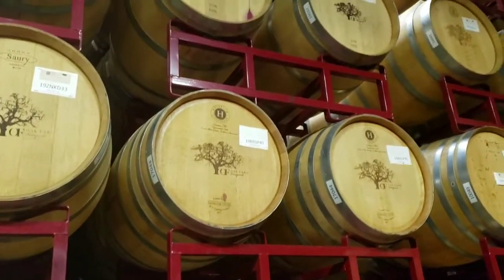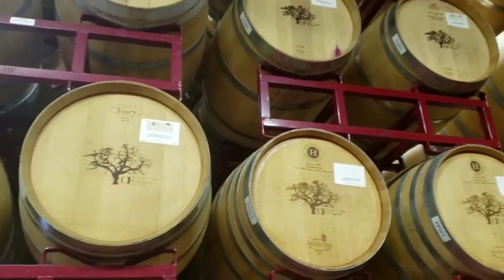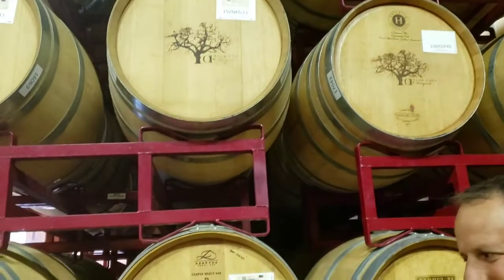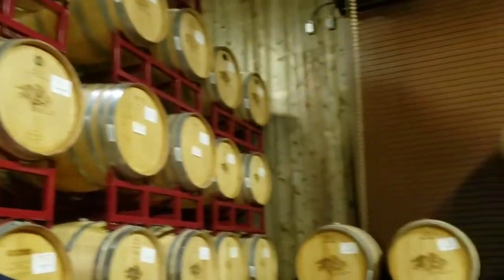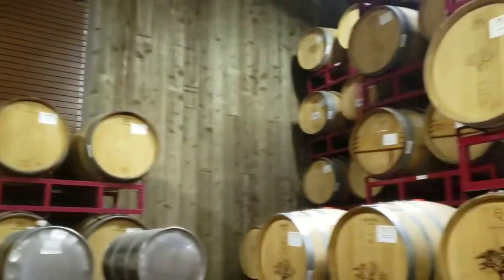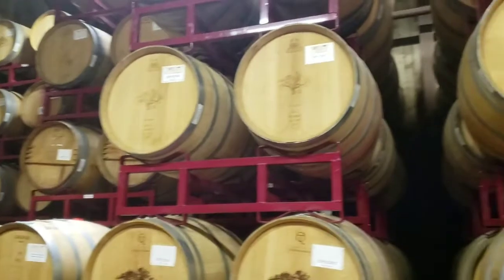Oak Farm Vineyards' new assistant winemaker Marilia Nimis hails from Friuli-Venezia Giulia, Italy.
Oak Farm's winemaking team talks about barrel selections and varieties. Read the story